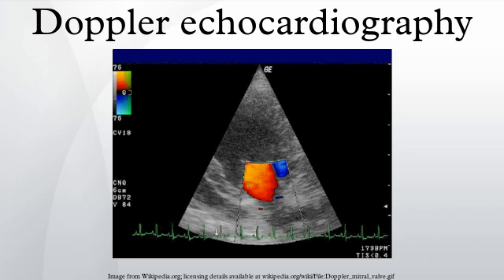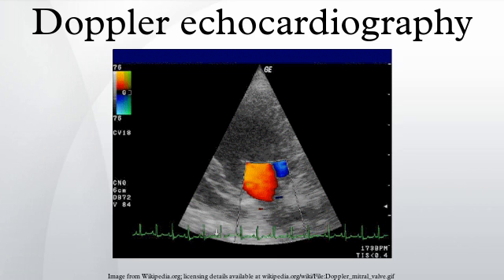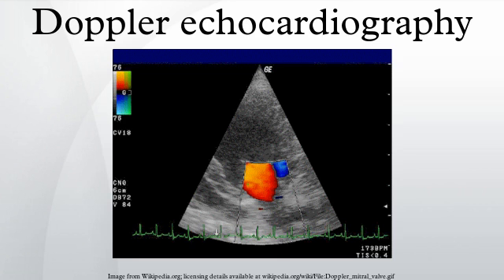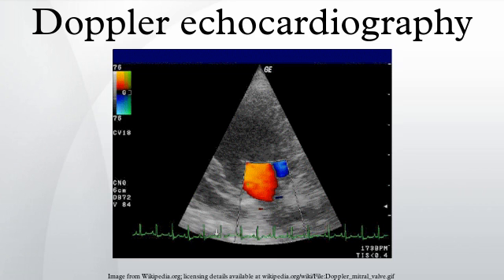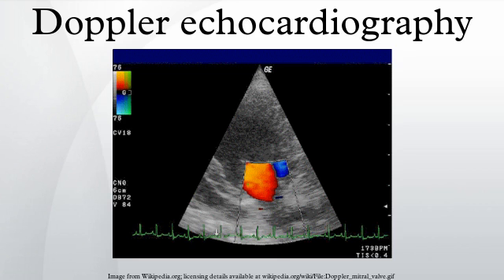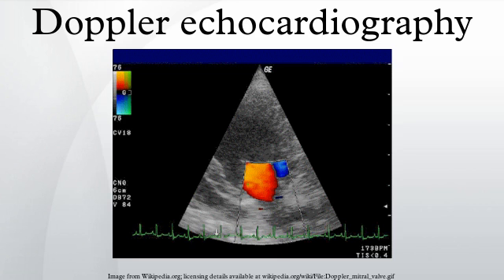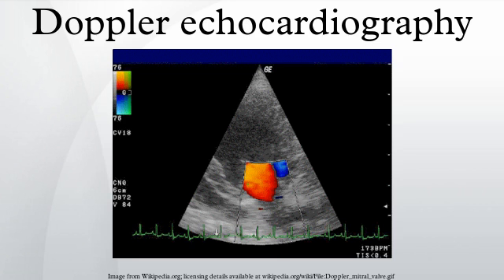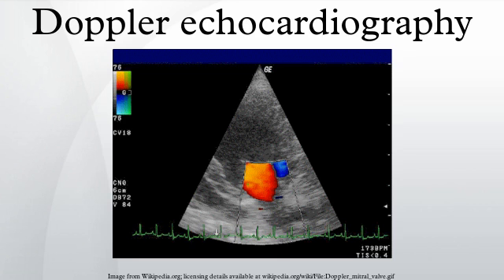Doppler echocardiography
Doppler echocardiography is a procedure that uses ultrasound technology to examine the heart or blood vessels. An echocardiogram uses high frequency sound waves to create an image of the heart while the use of Doppler technology allows determination of the speed and direction of blood flow by utilizing the Doppler effect.
An echocardiogram can, within certain limits, produce accurate assessment of the direction of blood flow and the velocity of blood and cardiac tissue at any arbitrary point using the Doppler effect. One of the limitations is that the ultrasound beam should be as parallel to the blood flow as possible. Velocity measurements allow assessment of cardiac valve areas and function, any abnormal communications between the left and right side of the heart, any leaking of blood through the valves, calculation of the cardiac output and calculation of E/A ratio. Contrast-enhanced ultrasound using gas-filled microbubble contrast media can be used to improve velocity or other flow-related medical measurements.